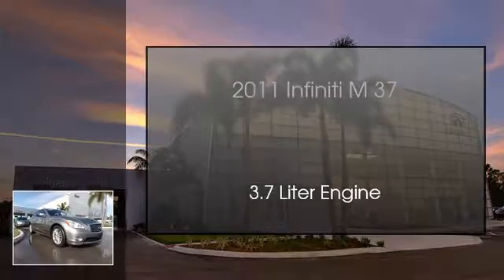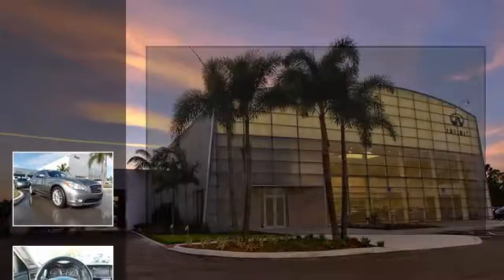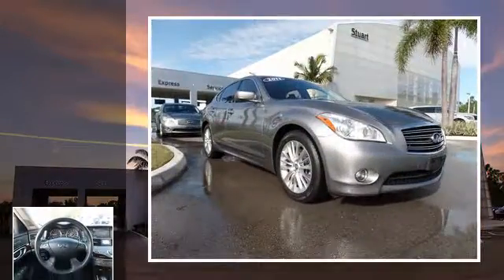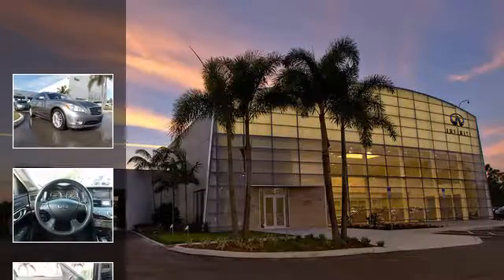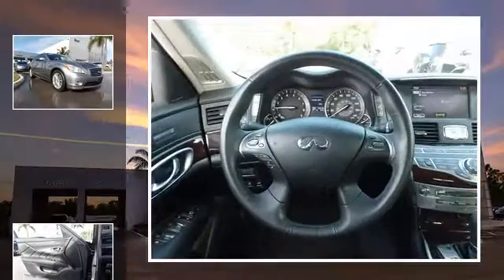2011 Infiniti M37